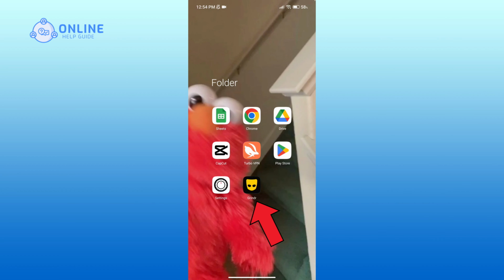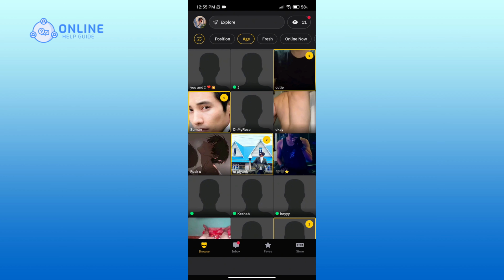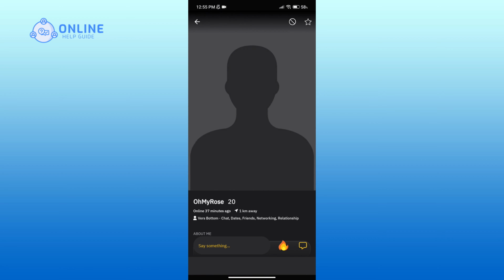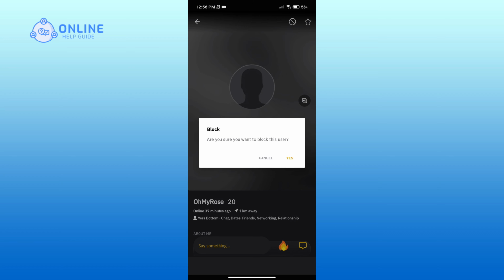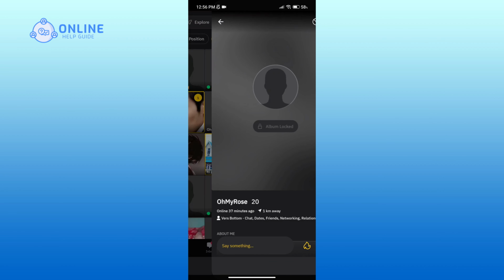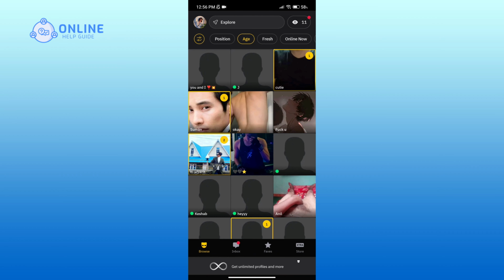How to Block Someone in Grindr? 2024 (Quick & Easy)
Discover how to block unwanted users on Grindr with ease! In this tutorial, we'll walk you through the simple steps to block someone, ensuring a more comfortable and secure experience on the app. Whether it's for privacy or to avoid unwanted interactions, follow our guide to effectively block users and have more control over your connections.

Chapters
00:00:00 Intro
00:00:17 Block Someone in Grindr
00:00:47 Outro